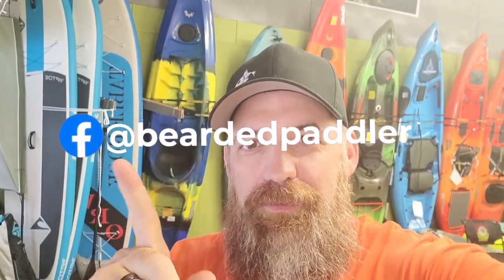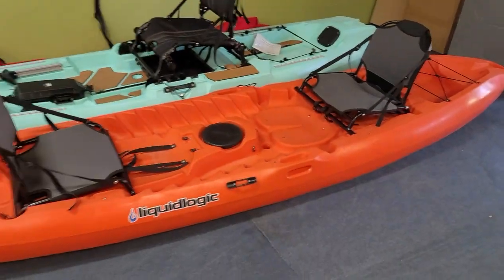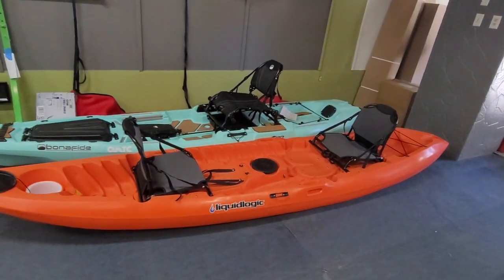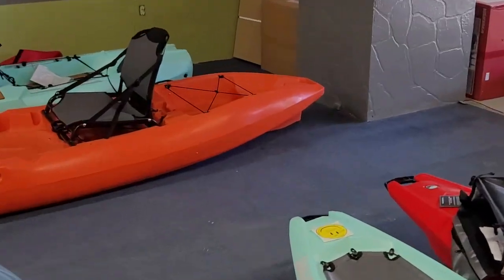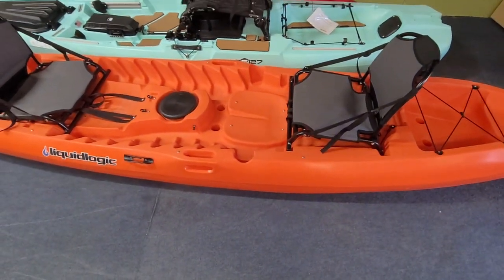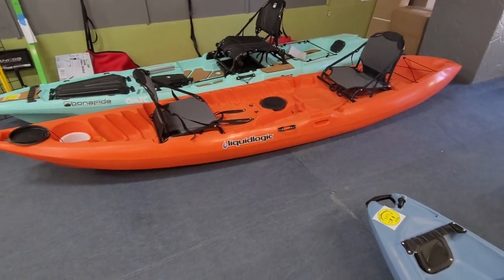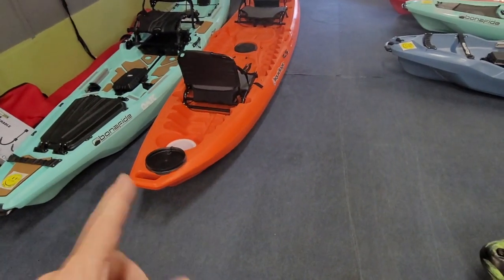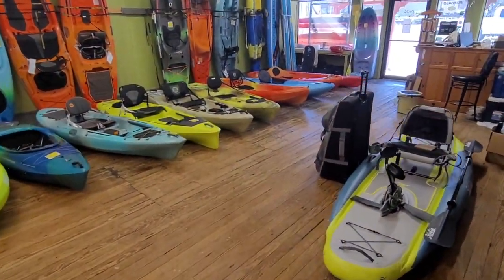Liquidlogic Stingray 13.5 | Best tandem recreational kayak